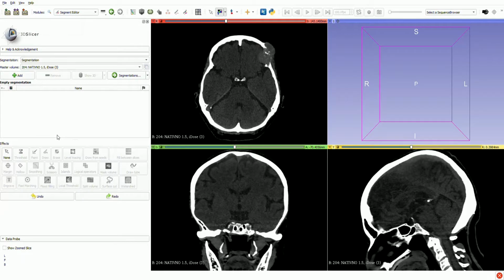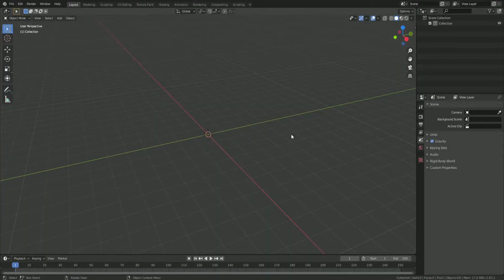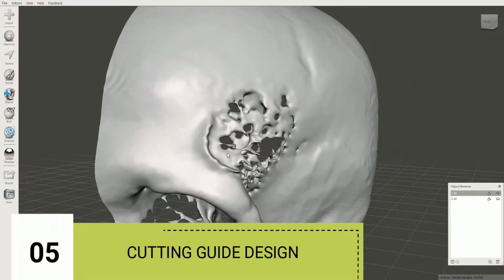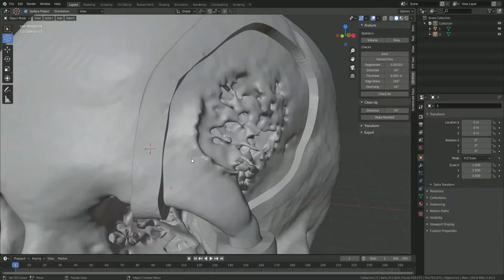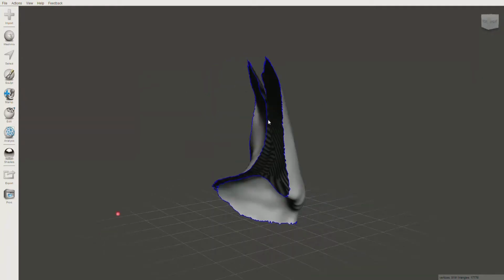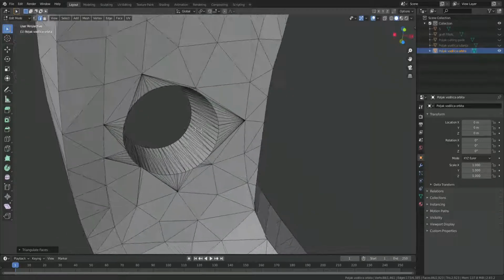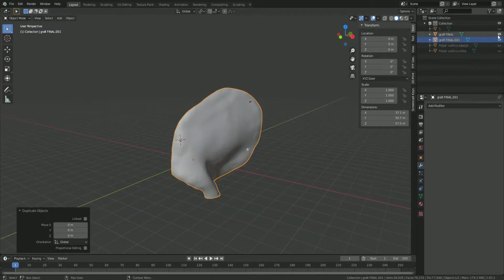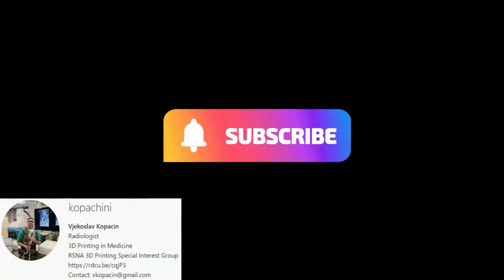Personalized cutting guides and graft for orbitofrontal craniotomy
A new case of a female patient with a solitary breast carcinoma metastasis in the orbitofrontal region.
FULL, STEP BY STEP tutorial, from the segmentation to the mold design for the personalized implant.